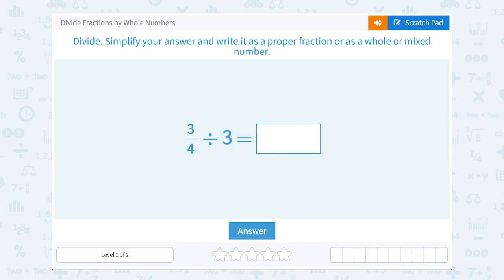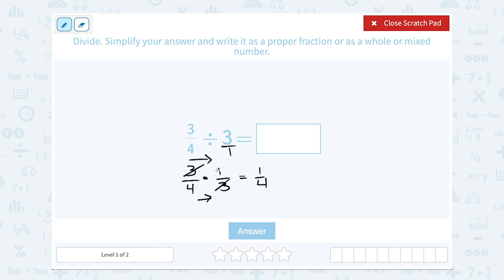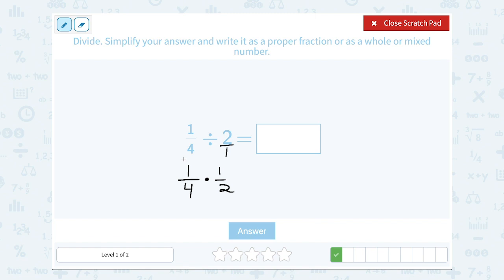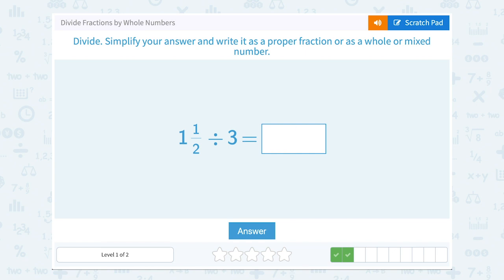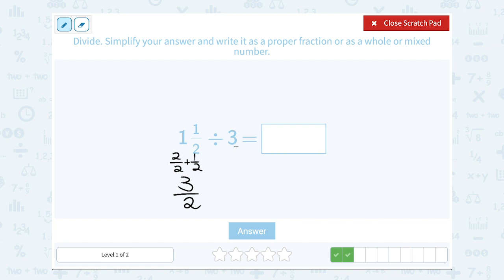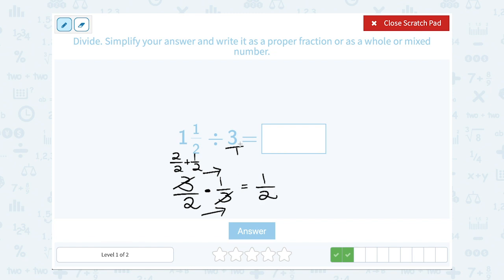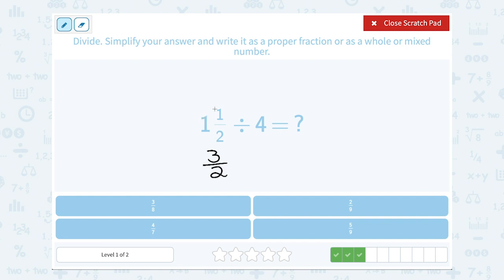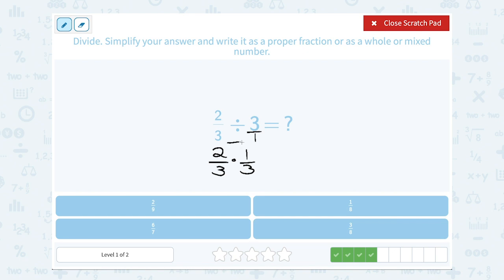5.80 Divide Fractions by Whole Numbers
Divide Fractions by Whole Numbers
Solve division equations and express as a fraction.